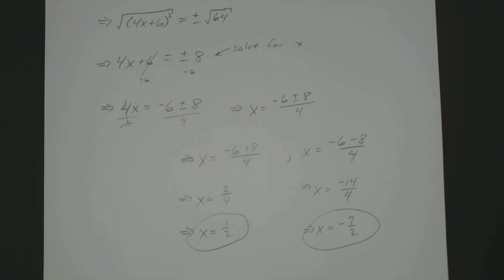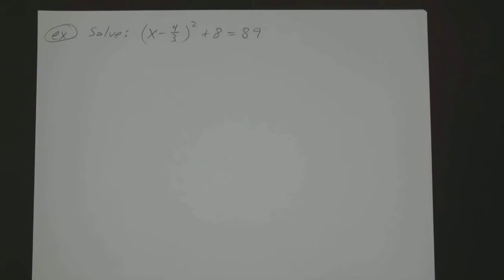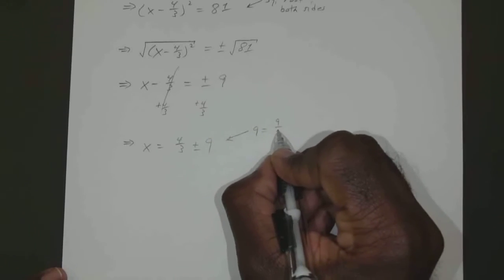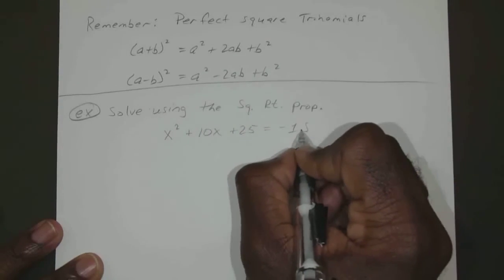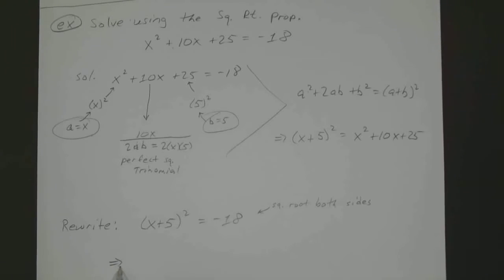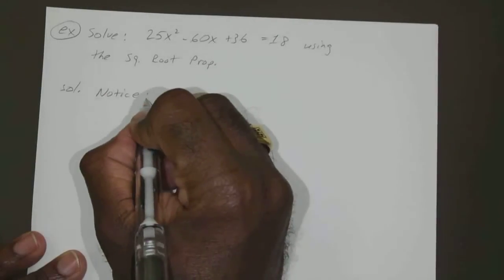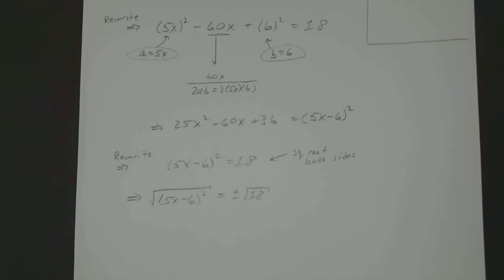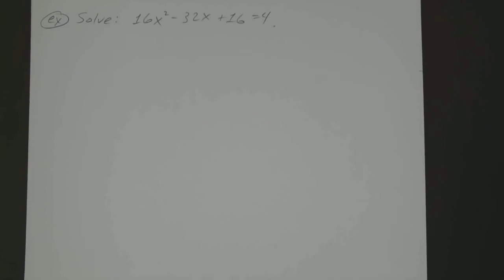1000 Class 17B